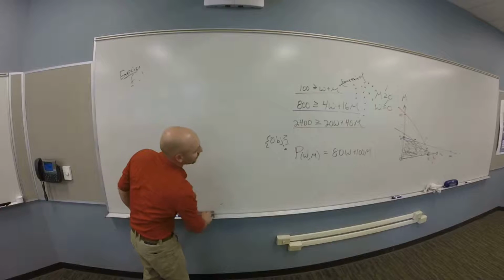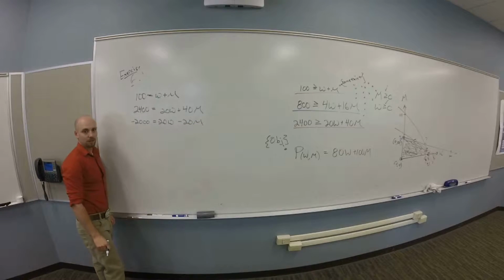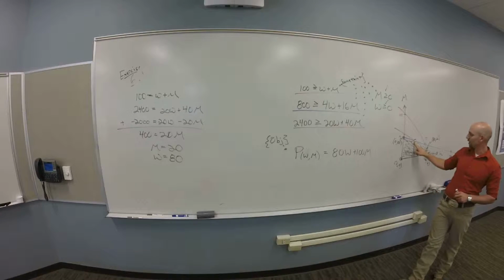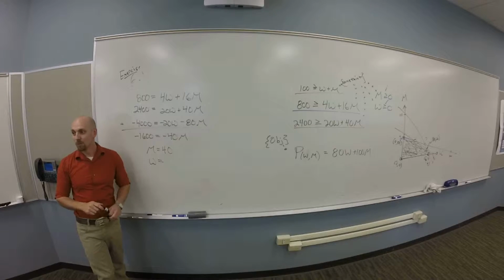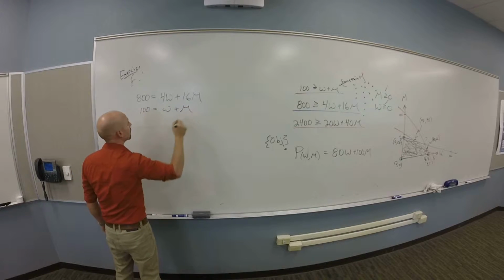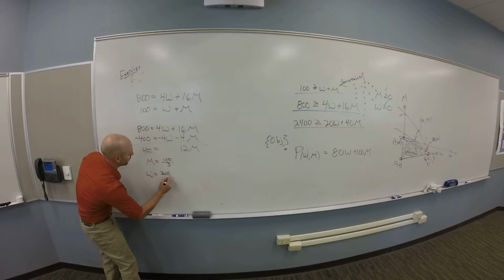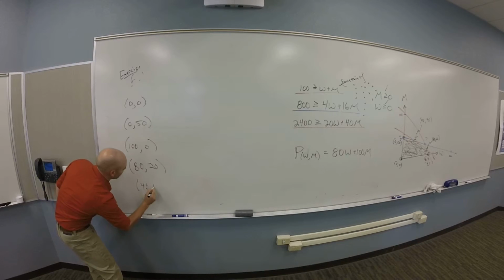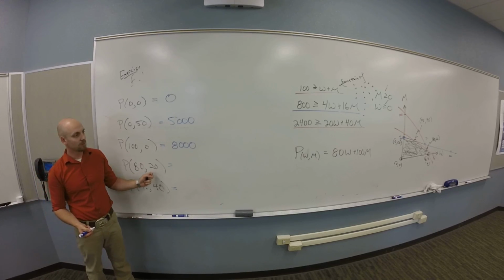Linear Programming - Example (Geometric Method) p2